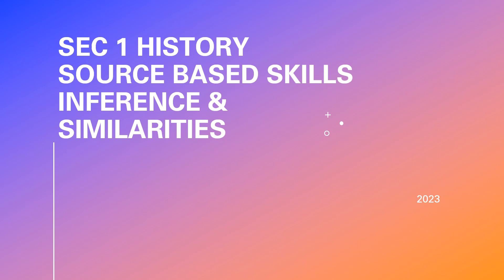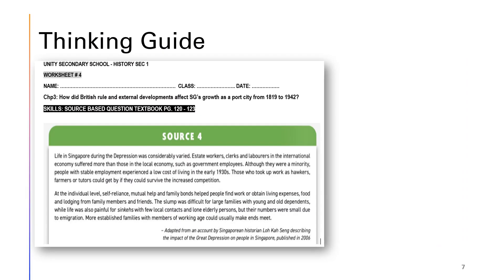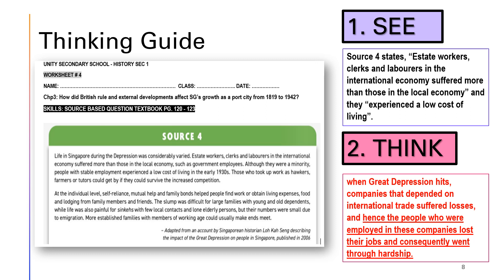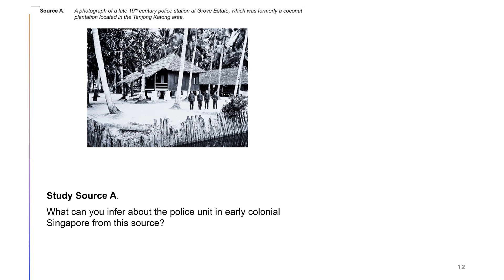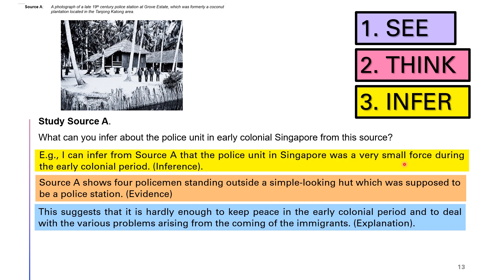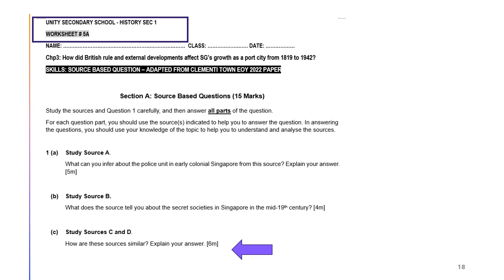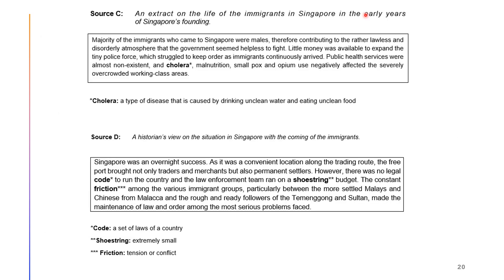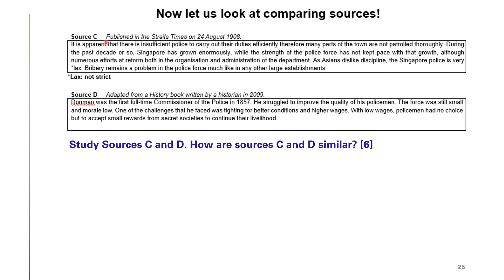Sec 1 History - Source Based Question (Inference ) & (Compare & Contrast)